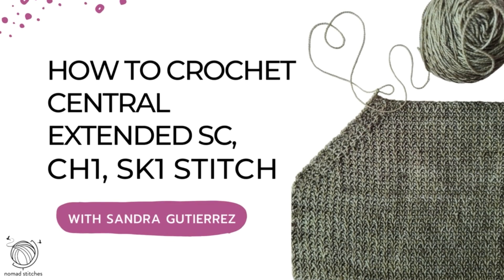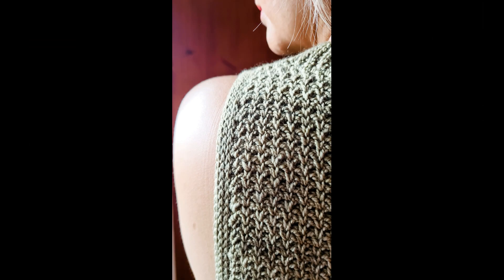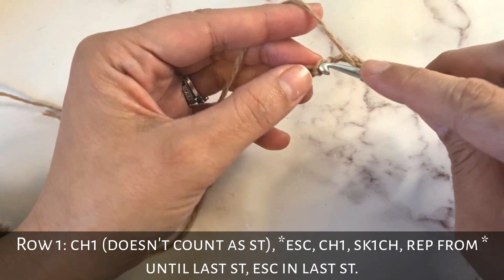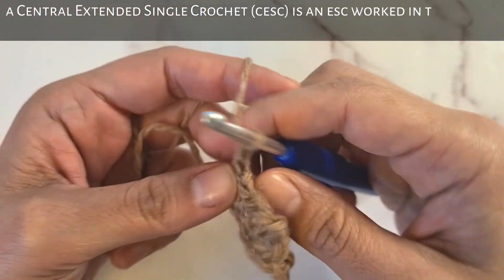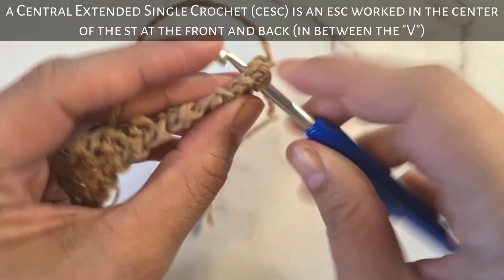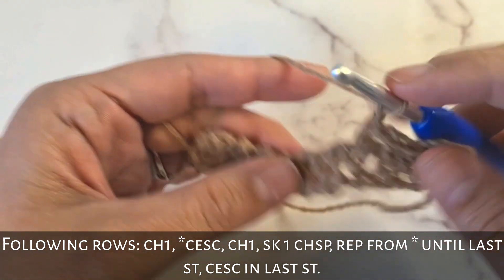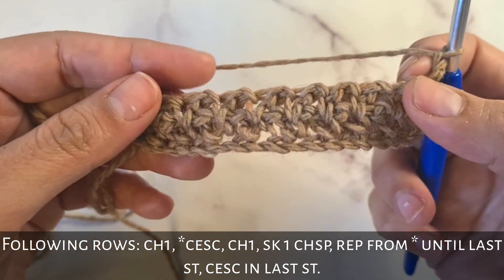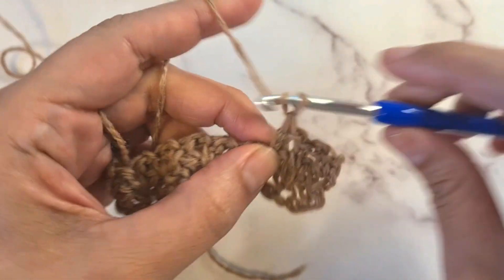Learn my new FAVORITE STITCH: central extended single crochet, ch1, sk1!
In this video you will learn one of my new favourite stitches - it is central extended single crochet (cesc), ch1, sk1.
It creates a very light fabric with lots of drape and a knit-like look that makes is perfect for garments because it is NOT see-through at all! Cesc is worked very similarly to Waistcoat Stitch or Central Single Crochet, but it is MUCH EASIER.
I use this stitch in my newest pattern, the Aurora Vest and it is certainly one I will be using again in the future.

Are you enjoying my content? Want to support my craft? Would you like extra help designing or with a specific technique? - BECOME MY PATRON!!